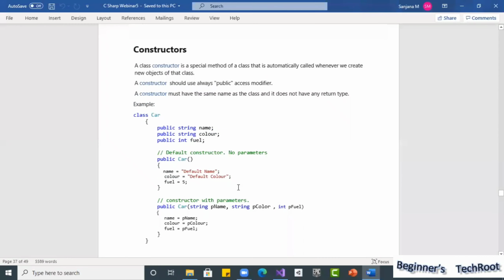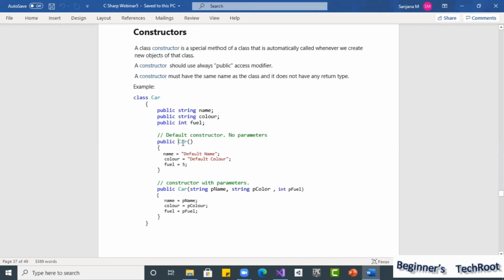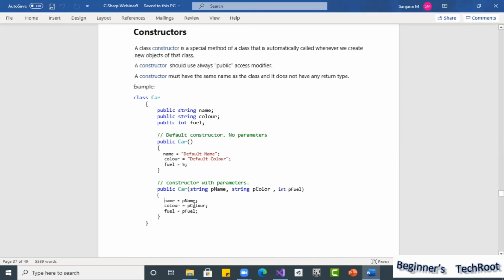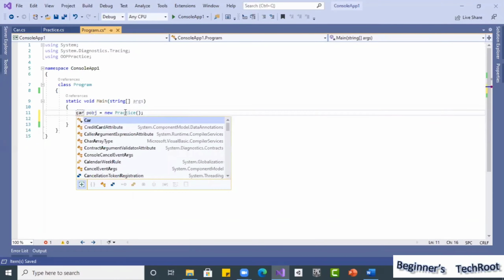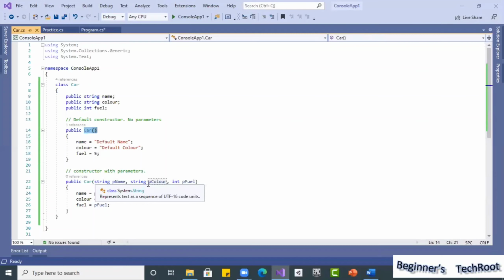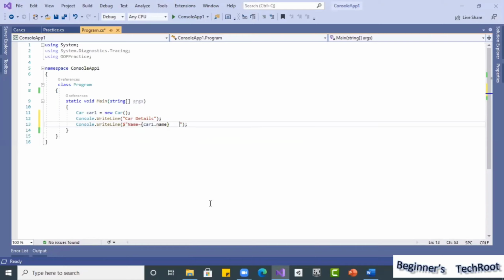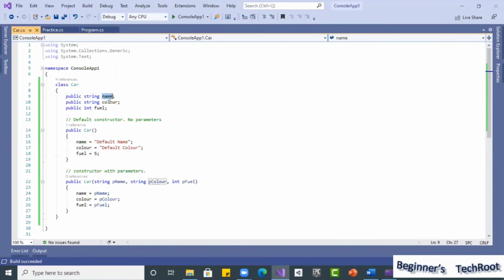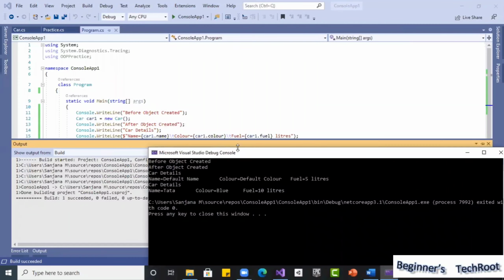Class Members | Constructors | OOPs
This video explains about Class Members and Constructors with simple sample program.

Chapters:
00:00 Start
00:28 Introduction
02:04 Example
06:10 Sample Program